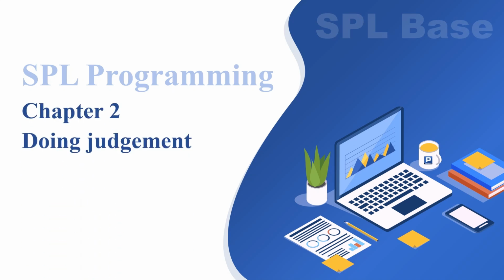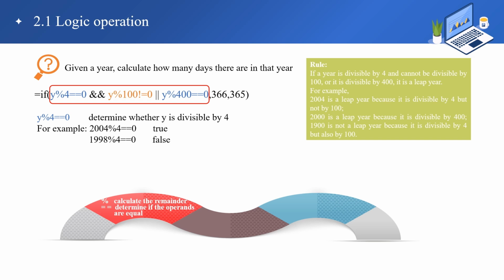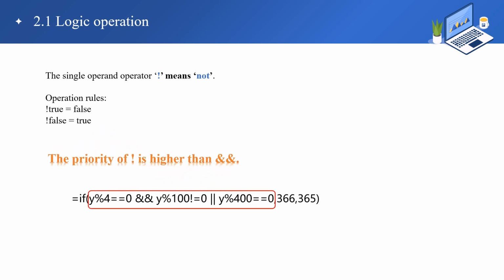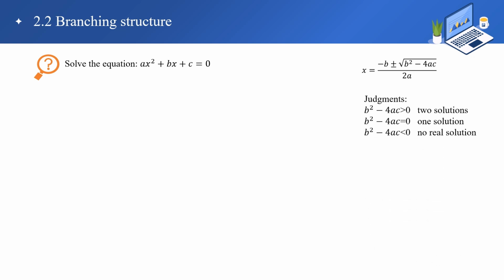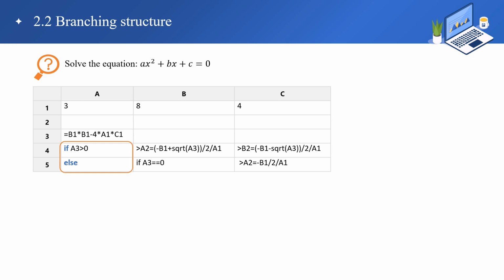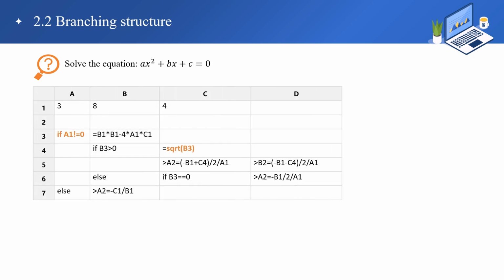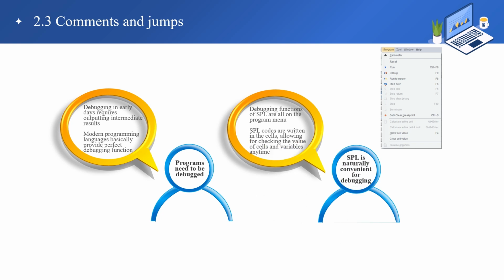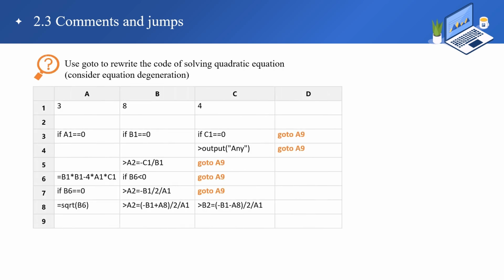Chapter 2 Doing Judgement